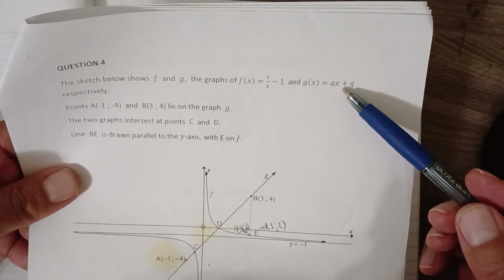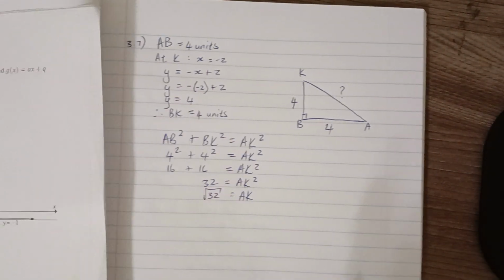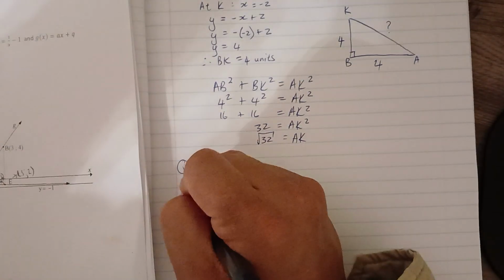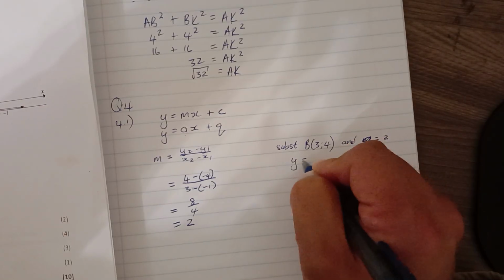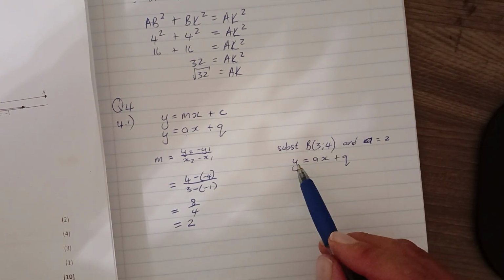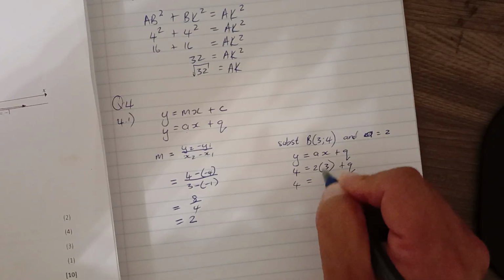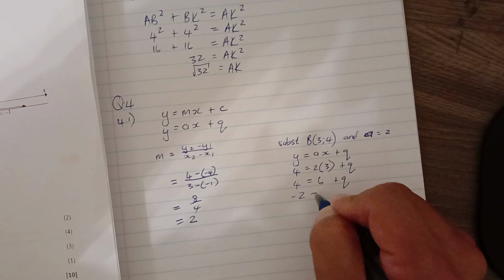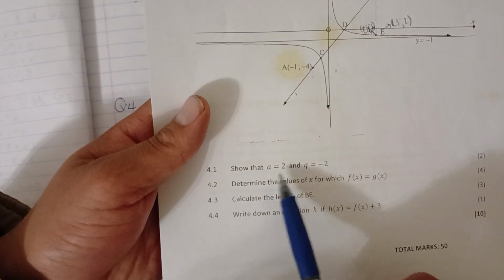Gr 10 June Exam P1 Q4